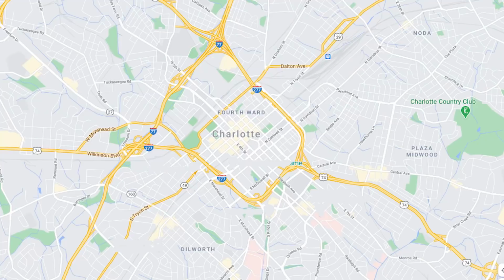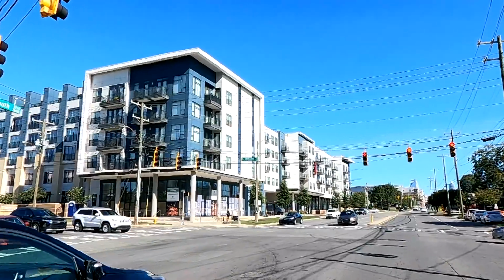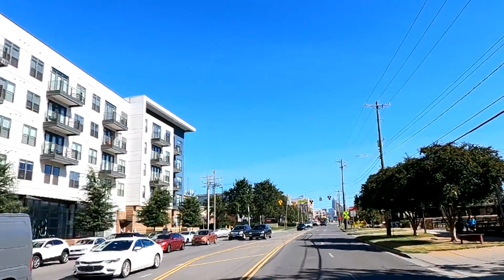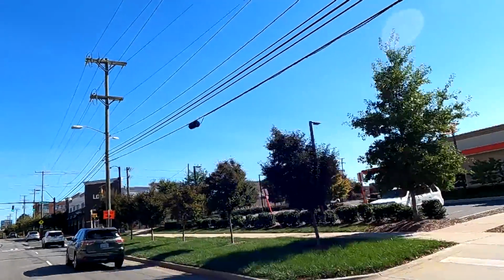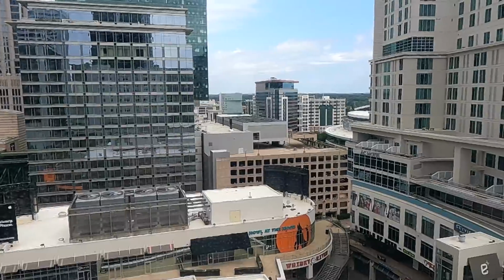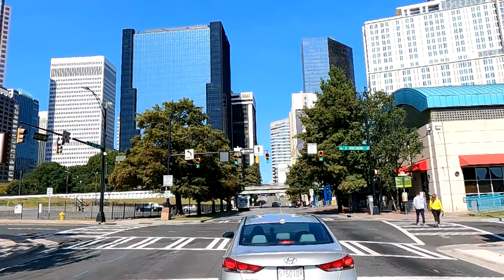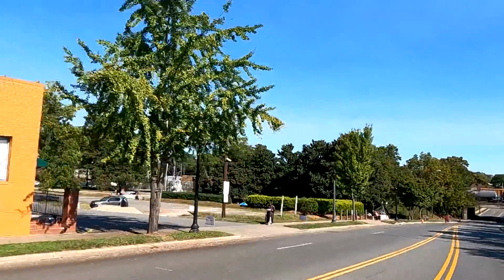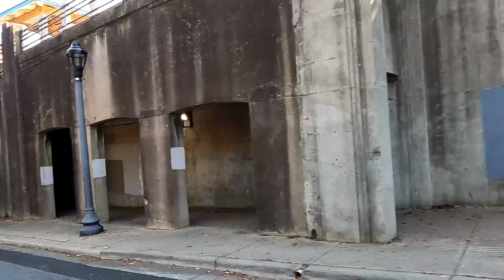Charlotte, North Carolina: The GOOD and the BAD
For this drive, I entered the city of Charlotte from the north end of town, which is the worst end of town. As I came down Tyron Street, there was a noticeable homeless encampment on the outskirts of town, which we’ll revisit later. But this was only one of a few sore spots in the downtown Charlotte area. It was a beautiful day for a drive - mid morning on a crisp autumn day. It was Saturday, October 17 at 11 am.

Now, downtown Charlotte can be broken up into two distinct areas - South End, and Uptown, which is Charlotte’s original downtown area. We’re going to begin on South End and then cross the highway into downtown and check that part of the city out.

So this is Charlotte’s South End. Now this part of town is all the jam for all the up and coming younger and successful folks. They call this Historic South End. It was kinda forgotten about with a bunch of abandoned factories, but the city ran the light rail down this way which renewed interest and NOW look at the place. It’s all modern condos and expensive places to shop and dine and drink. This is actually the fastest growing neighborhood in the COUNTRY for apartment growth. This is also the second-most expensive zip code in the whole state of North Carolina for apartment renters, where it’s about $1,400 a month for an apartment.

People on the west coast and the northeast are like I WISH my apartment was $1,400 a month. I pay three times that and I have bums and druggies all over.

Charlotte spent $2 billion bucks on making this place all fancy, and there’s another billion set aside for more. It’s really revitalized the whole Charlotte downtown region in general. Most of the people who live here are wealthier professionals, and most of the tourists who come to Charlotte wind up making their way down to this part of town by the end of their stay.

Anyways, this is South End. Then we’ll cross the highway into the very DIFFERENT part of Charlotte, uptown.

As we cross the highway back into downtown proper, you’ll notice a big difference. This is the city center for all the business happenings in the Queen City. There’s a huge banking industry here - New York City is the nation’s banking capital, but Charlotte is the country’s second biggest banking hub, just ahead of even San Francisco. There’s also some technology here and other leading industries. Downtown has an arena where the NBA’s Hornets play, and is also home to the NFL’s Carolina Panthers.

Charlotte has close to 900,000 people, which is nearly twice that of Atlanta. But Charlotte isn’t even in the top 100 when it comes to crime. It’s a very safe and clean downtown, for the most part, but when there’s trouble, folks do riot from time to time. I spotted security guards and police at many bank doors or hotel entrances, almost guarding against any looming trouble that might surface.

Downtown, or Uptown as Charlotte refers to it, is home to a majority of the hotels, too. And for, like ever, THIS was the hub for entertainment. All the bars and restaurants were here, but then when South End sprang up, just about all the business moved two miles south to take advantage of the explosive growth and wealth THERE. Now, downtown is really uninspiring. You have to walk blocks to find a place to get a drink or eat. While the South End is where mostly white folks congregate, in uptown, it’s mostly the black community that gathers at night. Many of the groups that come to this part of downtown smoke pot in their cars and then wander around downtown at night or stand around in large groups. In fact, walking around uptown at night, you can’t help but notice the lingering smell of weed everywhere. Our Uber driver’s car  - or our Uber driver’s clothes, totally smelled like weed. There are also pockets of homeless folks on benches and on sidewalks in this part of town. But they aren’t allowed to pitch tents downtown proper.

Uptown’s big saving grace was supposed to be the Epicenter, a multi tiered entertainment venue with bars and restaurants and shopping right smack dab in the middle of Uptown. But only after about 10 years, most of the Epicenter is closed now, perhaps for good. You can see how dead it is now. Look at the list of closed businesses here. That’s because the police were constantly called here, and there were too many shootings. No one knows what’s going to become of the Epicenter, but some speculate it may be turned into an outdoor mall type destination.

Anyways, this is Uptown. Here’s a tour.

So as we leave Uptown, and the downtown Charlotte area, we get another quick glimpse of the homeless encampment on the far north side of downtown. But overall, downtown Charlotte is a very clean and safe area. It’s just that at night, in Uptown, not only is there not much to do, there’s a lingering sense that you can’t let your guard down. And that’s a shame.

This channel is about America!

The best video on this topic!